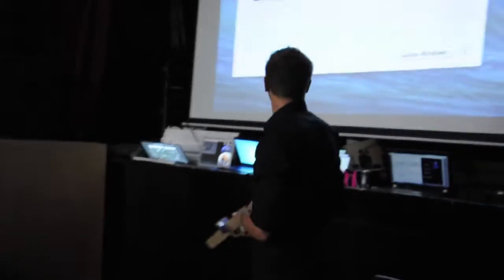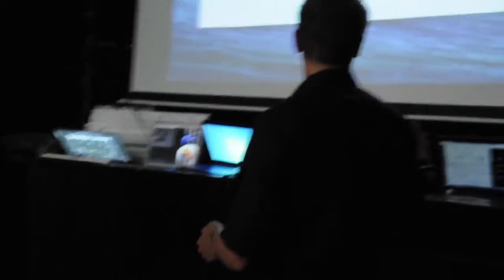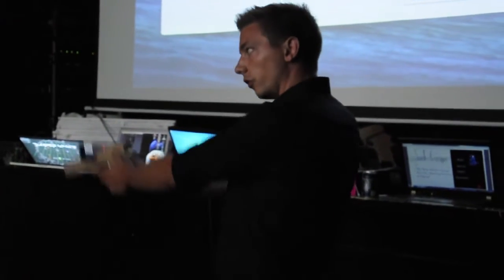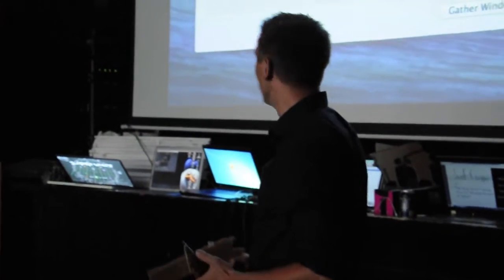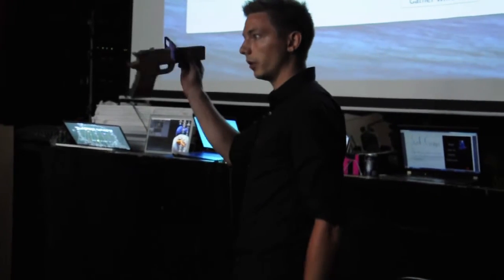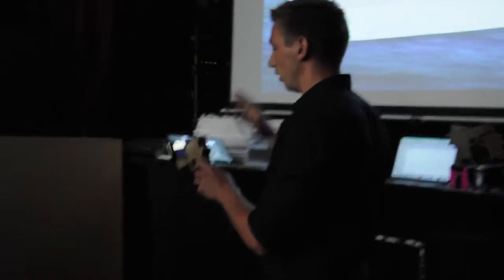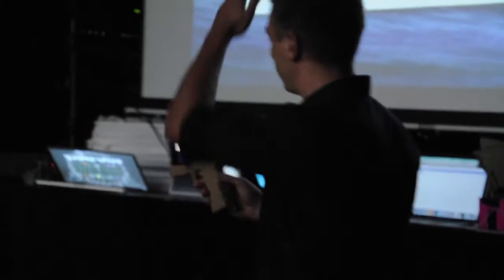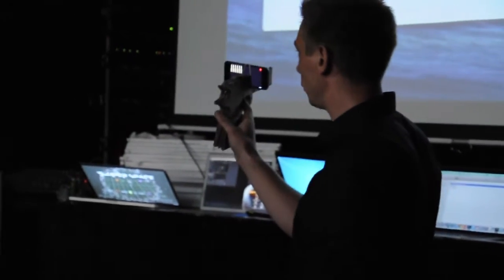FPSCardboard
At INDIEJAM Summer Edition 2014 in Aalborg, we made a cardboard powered shooting game, with a gun made of cardboard and an iPhone to shoot targets in realtime on any screen or projector.
All drawings in the games were made by other INDIEJAM attendees (we only had the programming skills) on cardboard and then cut out and photographed for the game - So a HUGE thanks to everyone who made a drawing to our game!
Programming was done by Bjarne Fisker Jensen and me (Pelle Ravn).